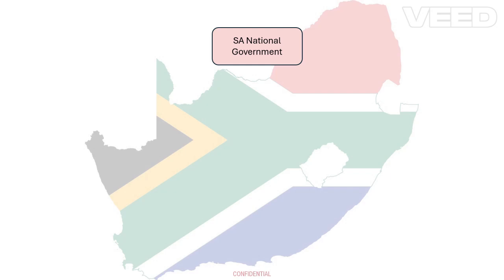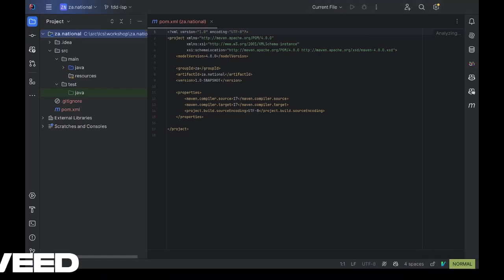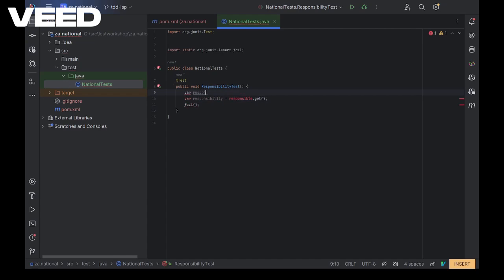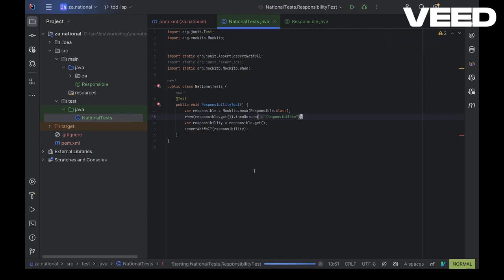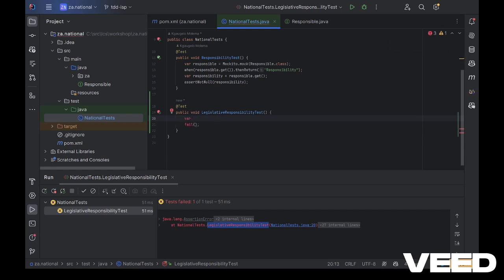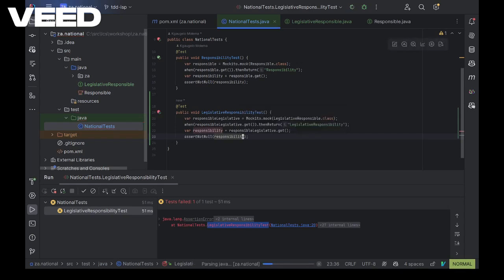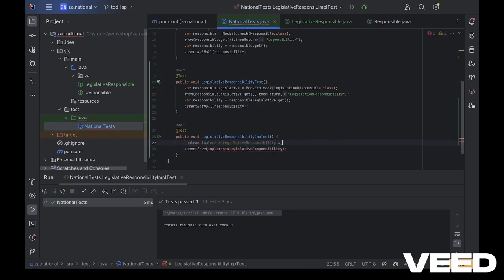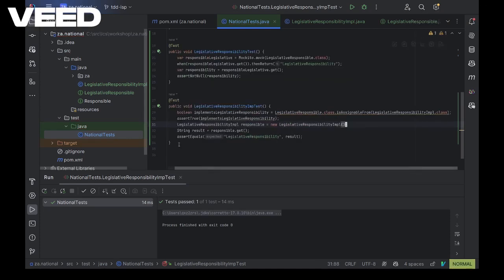Java Coding - Interface Segregation Principle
Dependency Inversion Principle lesson

This is a tutorial video on applying Test-Driven Development (TDD) and the Interface Segregation Principle (ISP) to a case study involving the three branches of government in South Africa.

Main Goal:
Build a system that stores specific responsibilities for each government branch (legislative, executive, judicial) using clean code principles.

Key Concepts Covered:

1. Interface Segregation Principle (ISP) – Prefer small, focused interfaces over large, general-purpose ones. A class should not implement methods it doesn’t use.
2. TDD Workflow – Write a failing test first, then make it pass, then refactor.
3. Case Study Structure – Start with a general `Responsible` interface, then create specific interfaces for each branch (e.g., `LegislativeResponsible`).

Steps Demonstrated:

- Create a test for a general `Responsible` interface with a `getResponsibility()` method.
- Refactor to introduce a focused interface for the legislative branch.
- Mock return values to make tests pass.
- Show how focused interfaces make the system more maintainable and adhere to ISP.

Call to Action:
The instructor encourages viewers to implement the remaining branches (executive and judicial) using the same TDD pattern and share their solutions in a provided Git repository.